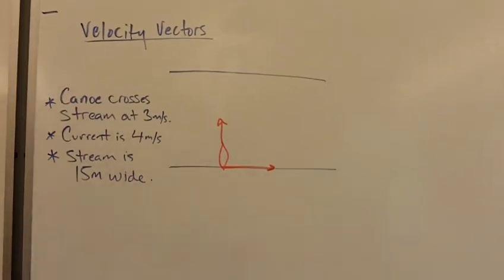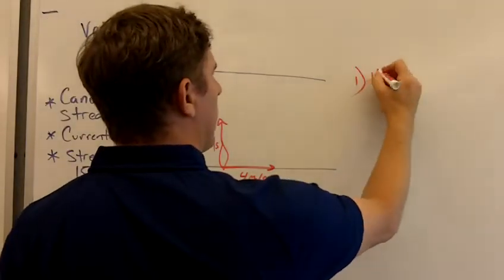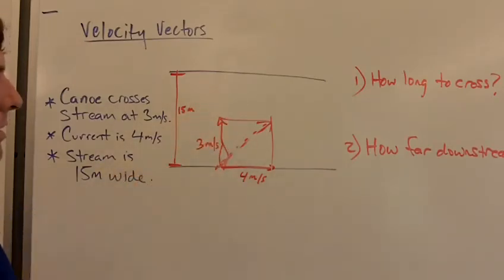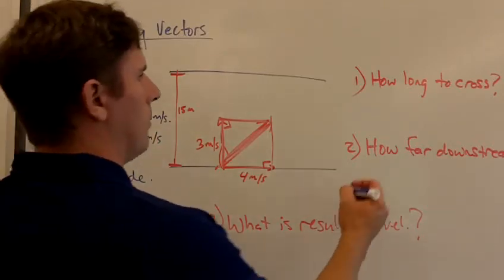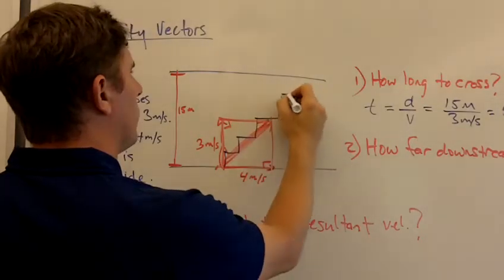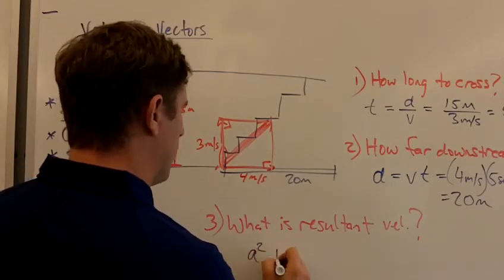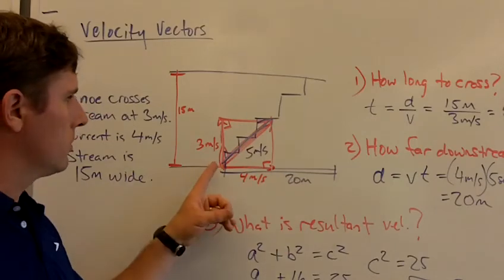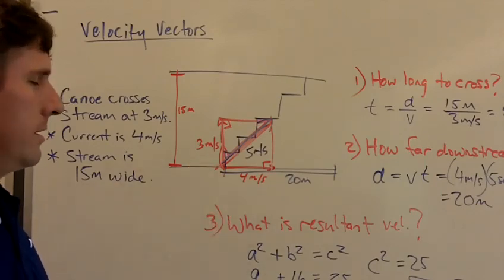Velocity Vectors.MOV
Mr. G explains velocity vectors.